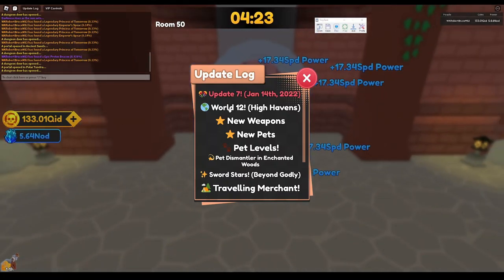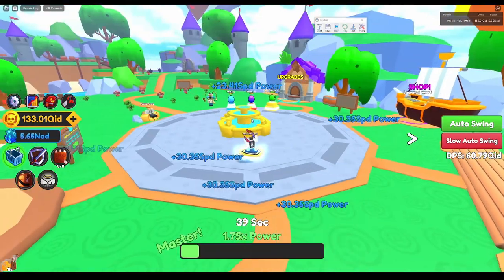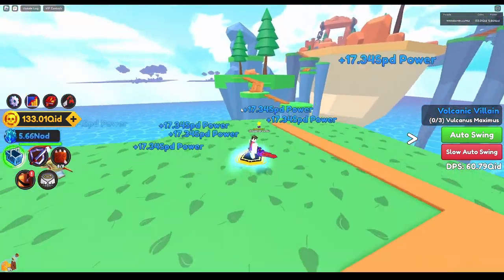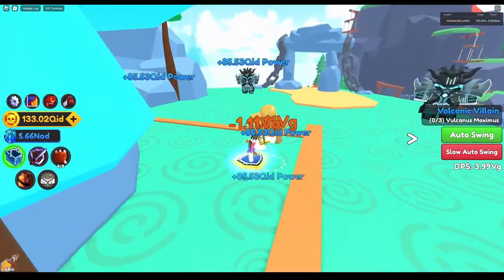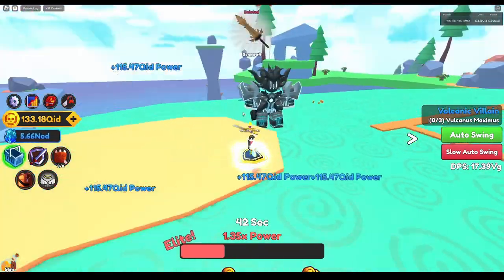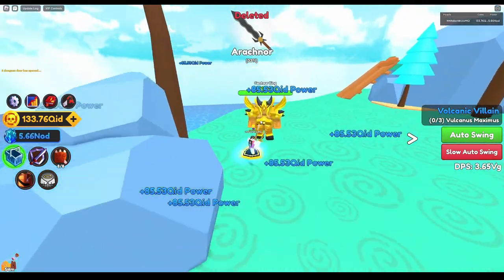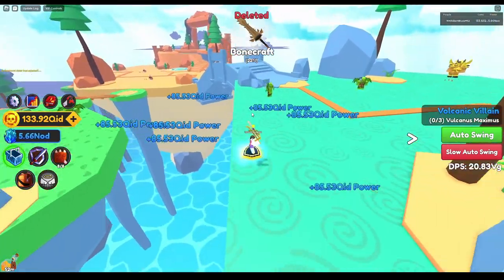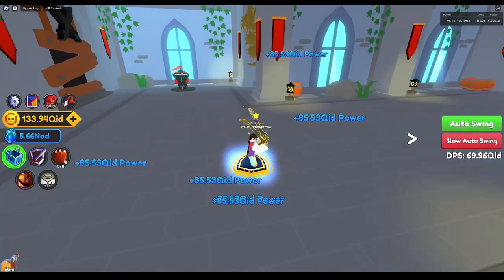UPDATE 7 All YOU NEED TO KNOW!!! | Sword Fighters Simulator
Today is the release of Update 7, the first 2 week update so far! I walk you through the basics and explain the parts of the update - all except the cursed Molten Key locked out Volcano Door! I will make a second part after I receive the key. I hope you find this helpful and enjoy it!

I forgot to mention, I will be doing giveaways for each upcoming milestone in my discord server for this game: at 1.5k I will giveaway a couple passes, 2k, 2.5k, etc. I am trying to grow my channel, so stay tuned for those and please spread the word and let everyone know so we can hit those milestones! I appreciate you guys!

Chapters:
0:00-1:06 Introduction
1:07-1:19 Quality of Life improvements
1:20-2:00 VIP updates and Travelling Merchant Info
2:01-2:26 Pet Dismantling
2:27-3:58 Weapons Info
3:59-5:44 Cursed Molten Key issues
5:45-6:36 NEW Darkness and Bloodmoon Timelines!
6:37-7:13 Personal Power Update
7:14-8:08 Skywatchers and Stormbringer info
8:09-8:22 Parkour
8:23-8:40 First half of the new Eggs
8:41-8:48 Portal Raid rewards update
8:49-9:32 General quality of life improvements
9:33-10:59 Weapon and End Game goals
11:00-11:39 Volcano Rumbling Event
11:40-11:52 In real life Volcano Rumbling Event
11:53-13:09 Concluding Thoughts